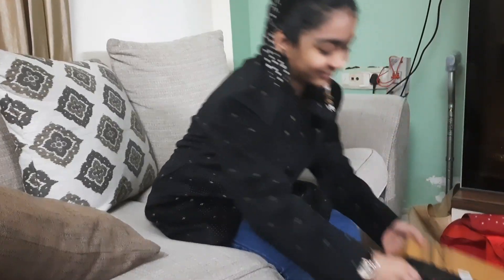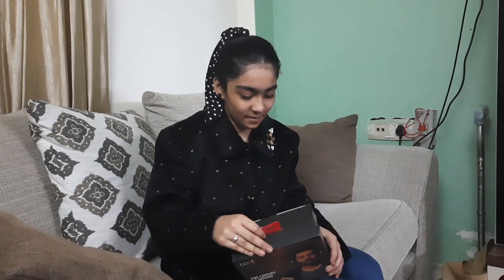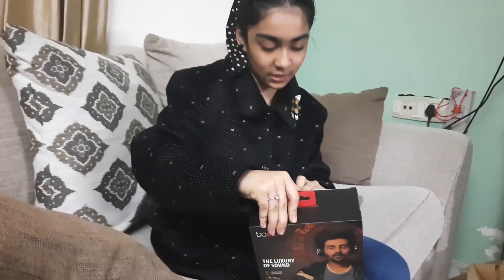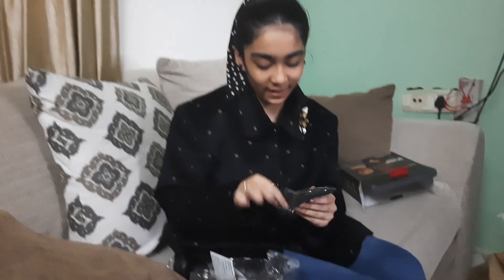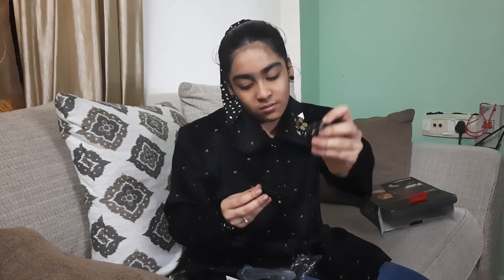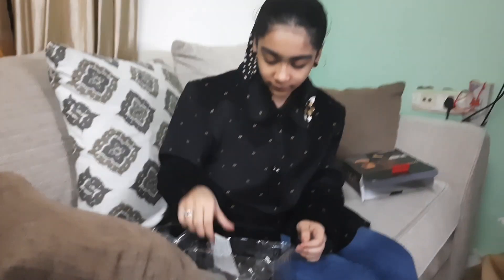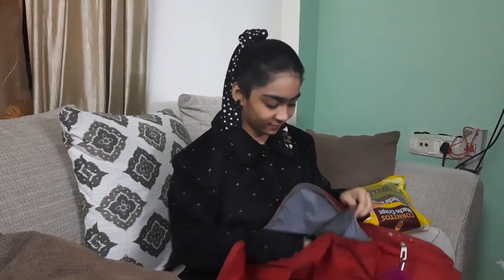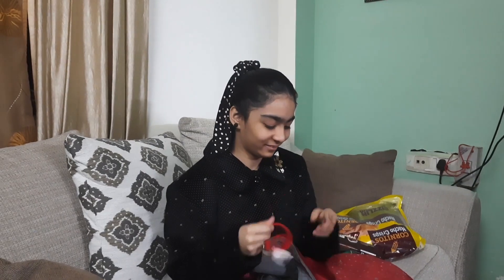This christmas it's gonna be 2 years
I wanted to upload this since so long